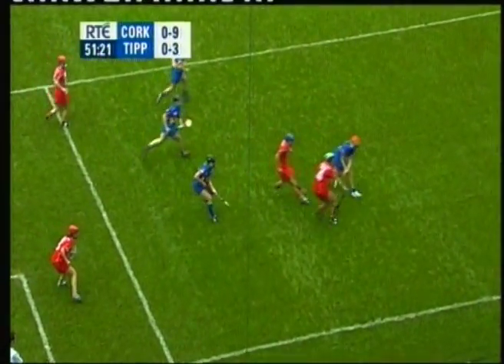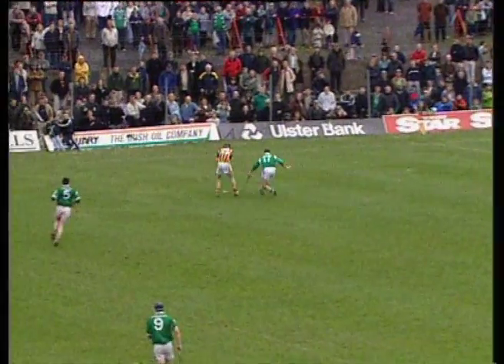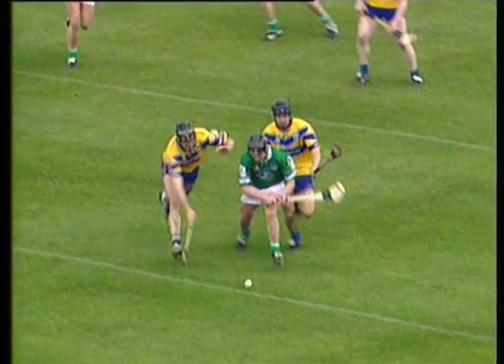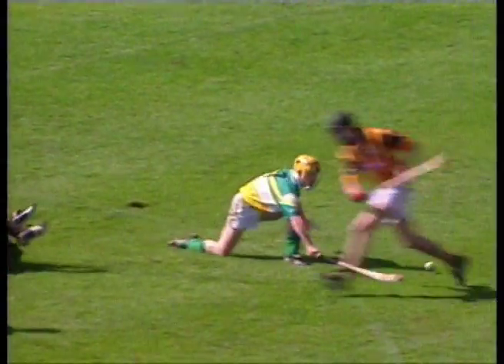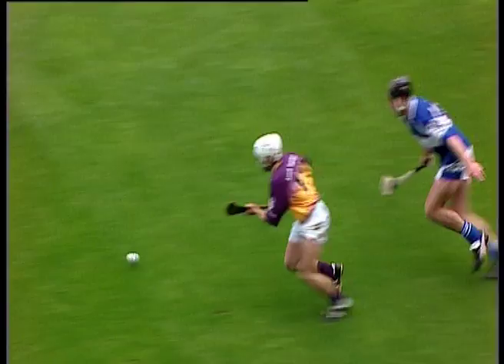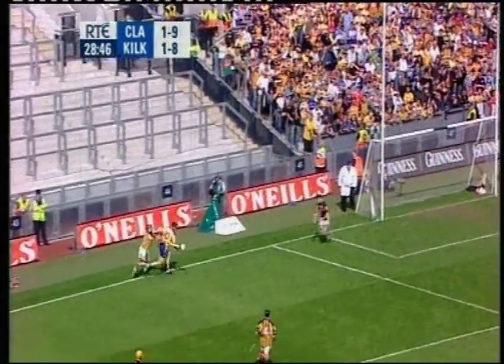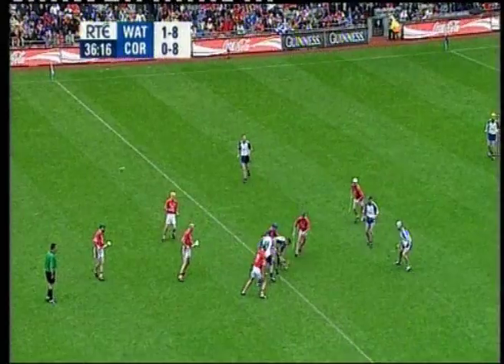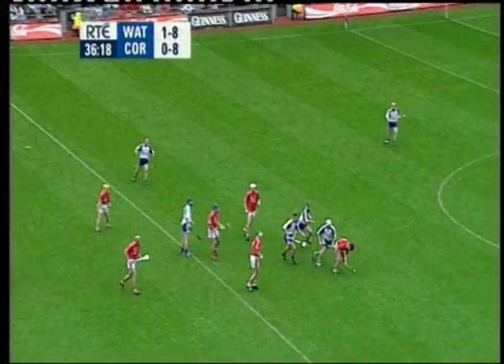Frontal Ground Block Introduction